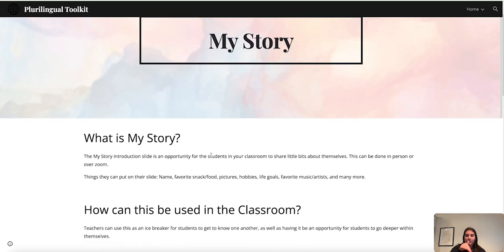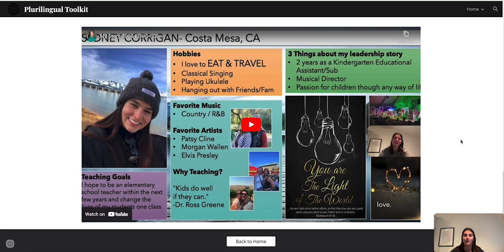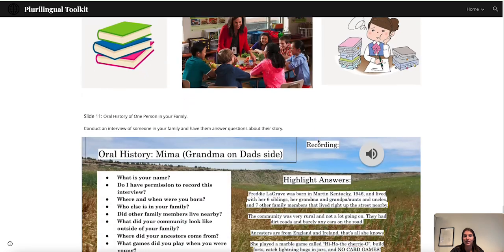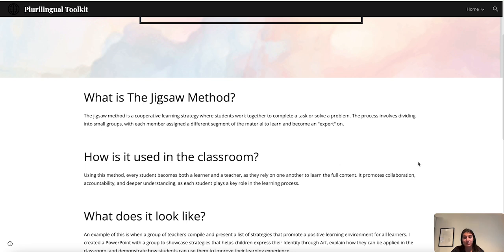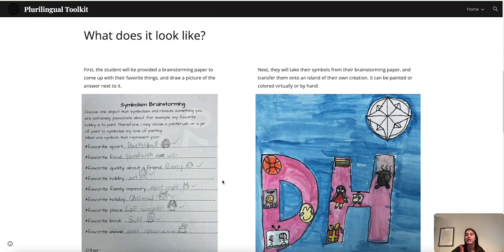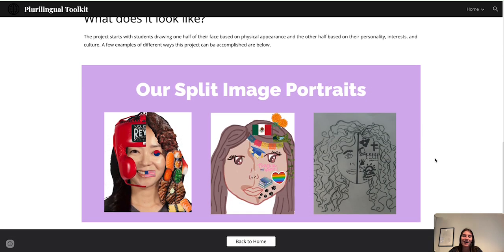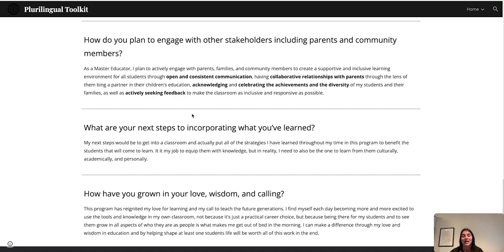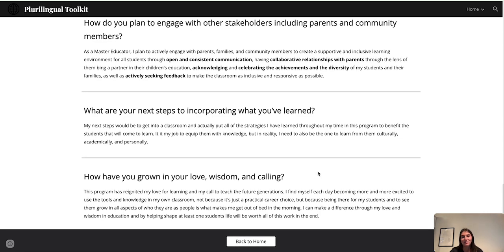Plurilingual Toolkit EDUG 508